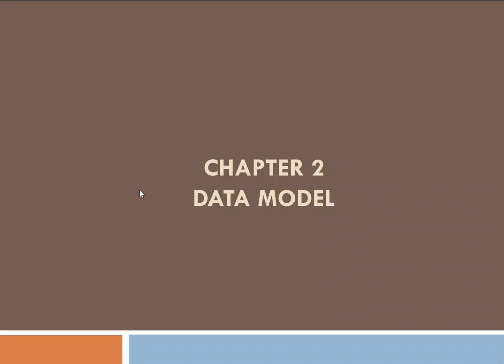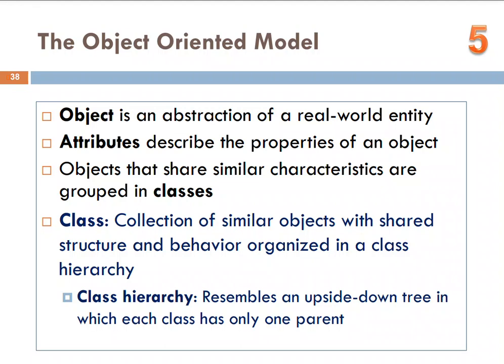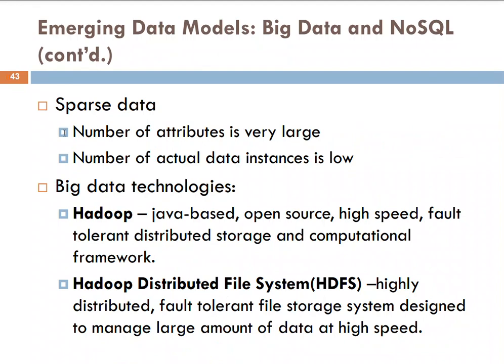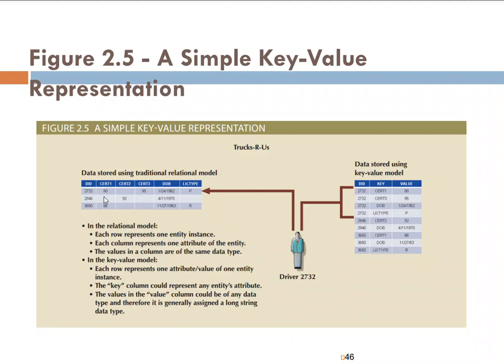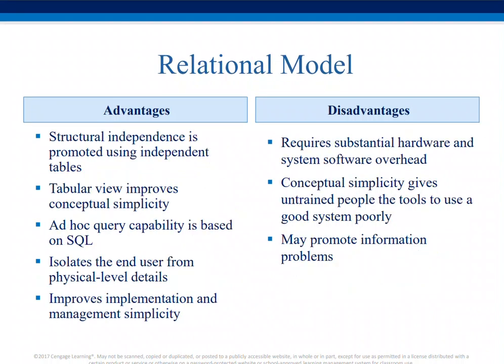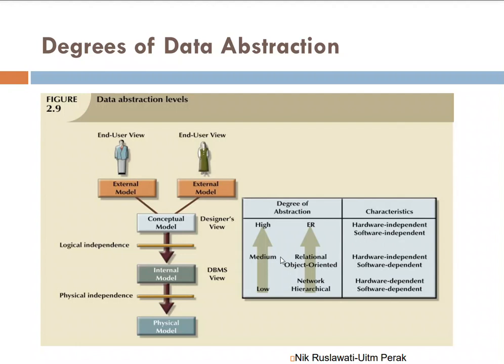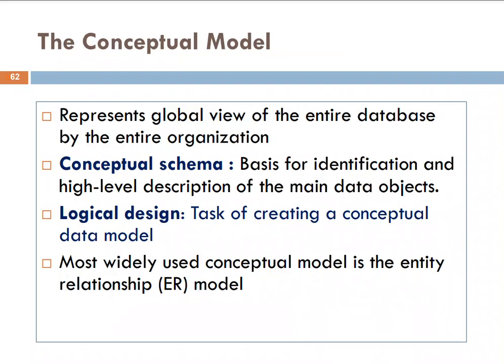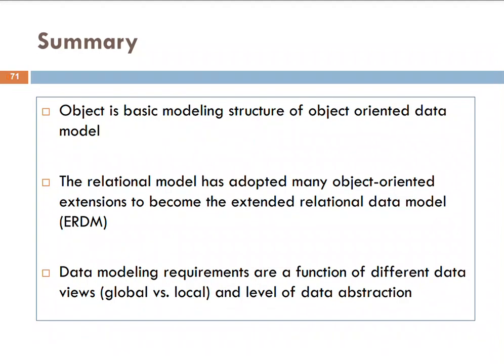ICT450/ITS432 - CHAP 2 3 DATA MODEL